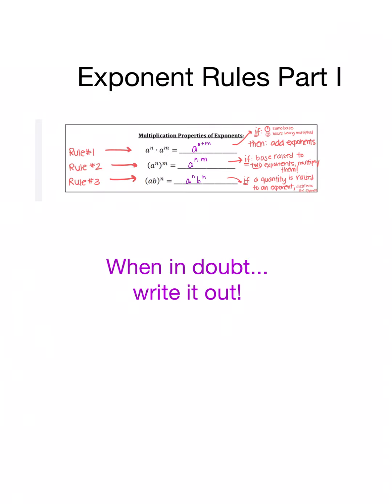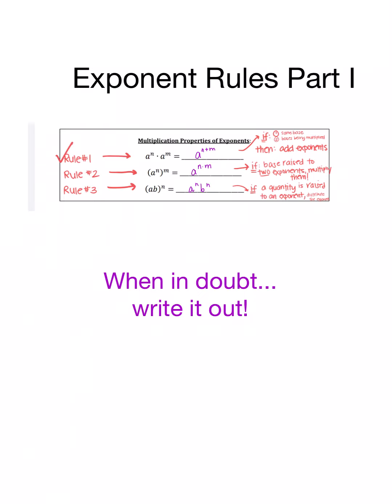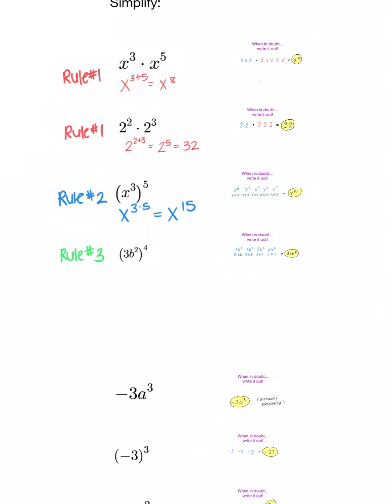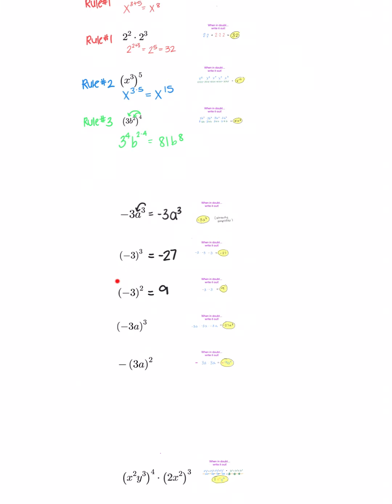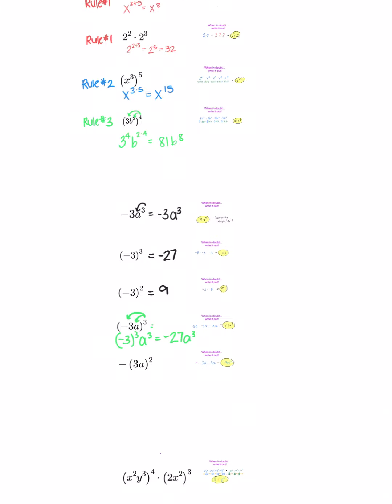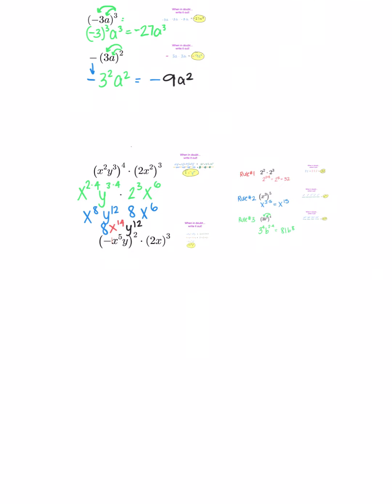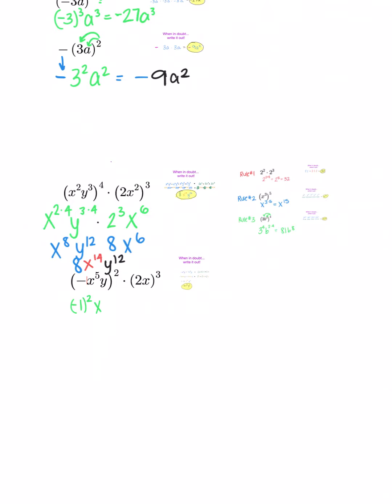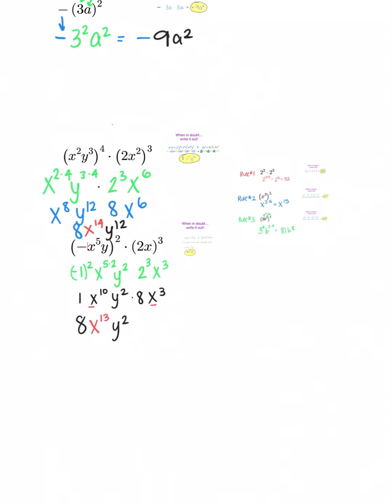7.3B Exponent Rules Part ONE.mp4